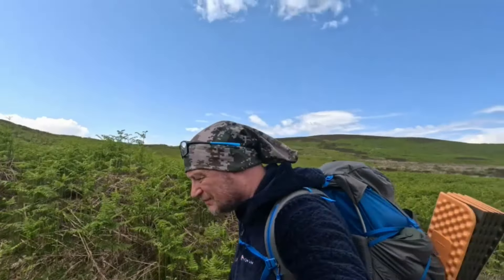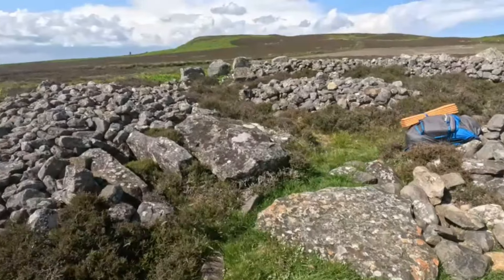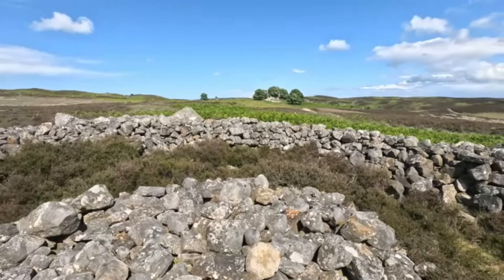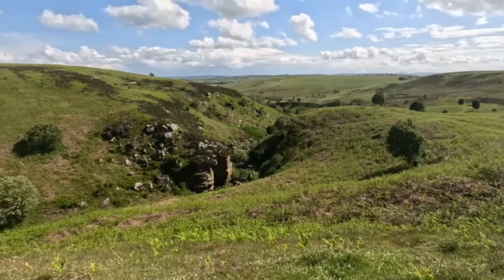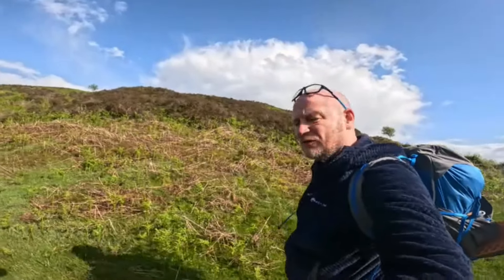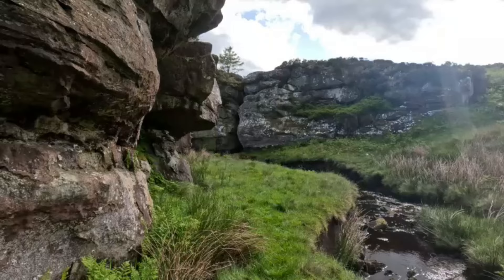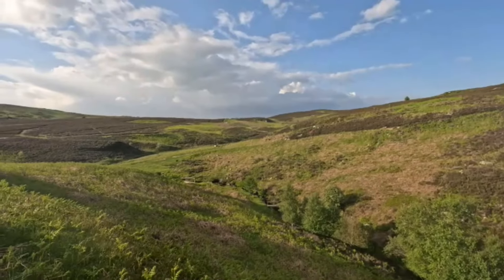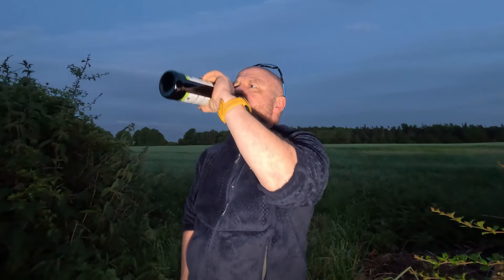Wild camping in ancient northumbrian history | fjern gokotta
A fabulous area with neolithic burial cairns, hill forts, abandoned farms and prehistoric rock art.

One visit can never be enough and I will keep coming back to this area, rich in history, where the ancient past seems closer to the present than normal.

I took the fjern gokotta 1, a tent that's not perfect but I seem to be getting on very well with it.

Fishfinger sandwiches were also spot on, hard to beat!

Unfortunately out visit was cut short by unforseen circumstances, but the right decision was to pack up and hike out.

Special mention to Chris Aird and his new bushcraft school 'Northen Woodcraft'
Check it out on FB and instagram:

 00:00 Silky Nick's northumbrian small pipes
02:12 Blawearie brew
02:38 Neolithic burial cairn
04:58 Hillfort
06:36 Hidden valley
07:54 Shout out!
12:34 New bushcraft school 'Northern Woodcraft'
13:16 Fishfingers
14:15 Excellent beer review

Thank you you for reading this far, and for watching
ATVB

Graham